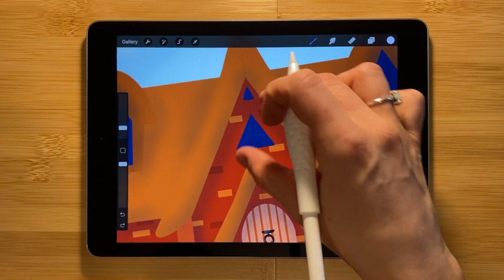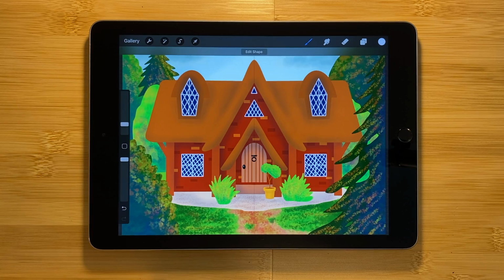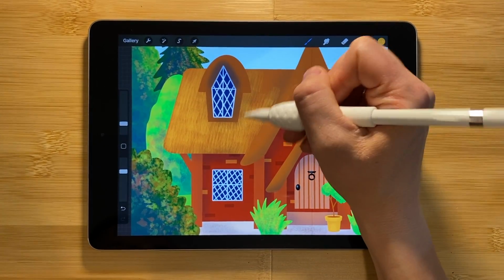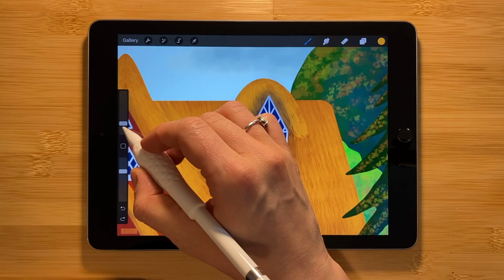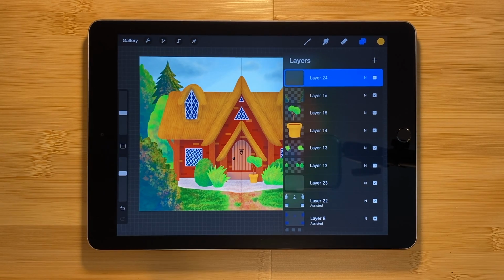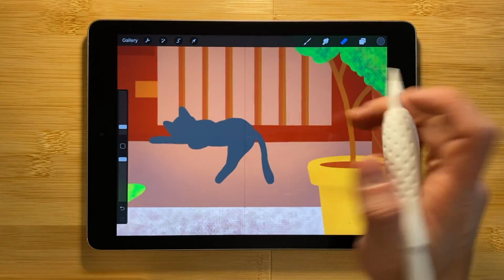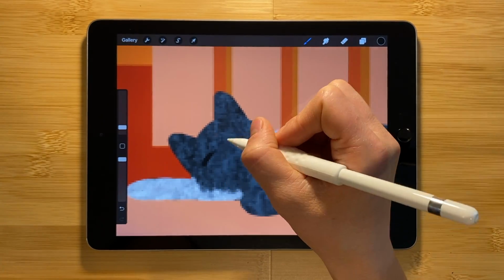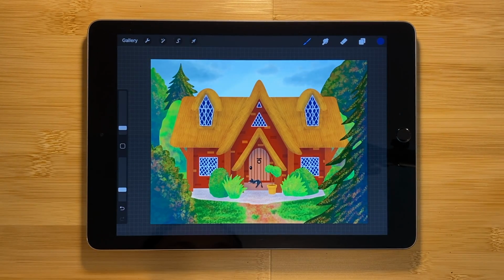Learn to Draw a Beautiful Cottage in a Forest on the Procreate App for iPad | Part 4/4 | Digital Art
Draw Along With Me to create a gorgeous brick cottage with a thatched roof set in a forest with an adorable sleeping cat on the stoop, in the Procreate drawing/painting app for iPad.

In this tutorial we will use a number of Procreate tools, including Gaussian Blur, Bloom, Clipping Masks, Alpha Lock, and more!

Please let me know in the comments what you thought of this tutorial, how I could improve the next tutorial, and what you would like to learn how to draw in the future!

Happy Arting!
- Rachel :)

Time Markers:
00:00 - Begin to Add Lattice to Windows
02:30 - Begin to Add Thatching to Roof
05:40 - Add Texture to Wood Beams
06:35 - Begin to Create Base of Cat
08:35 - Begin to Add Texture to Cat
09:40 - Add Cat Features & Outline
10:46 - Add Shadow to Cat

Congratulations! Thank you for sticking with me through this process!

Or use the Hex Codes tagged in the video(s).

MY SUPPLIES:
- Procreate
- MoKo Ergo Grip Holder